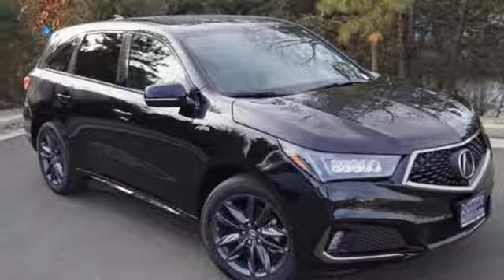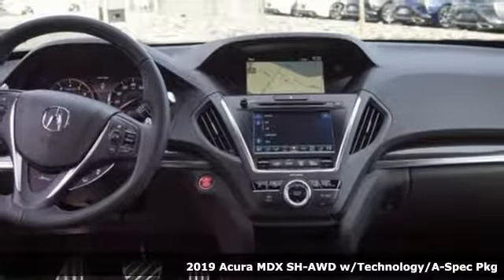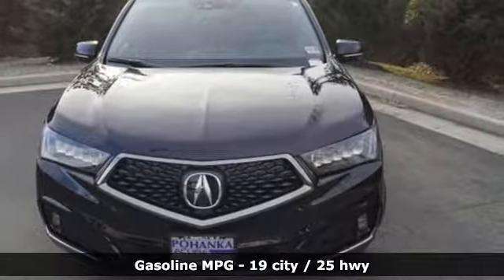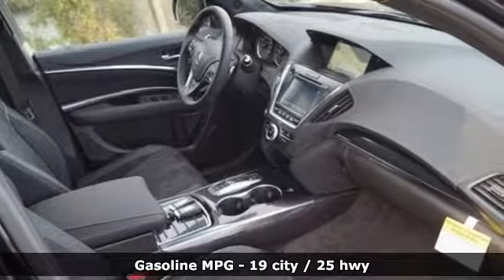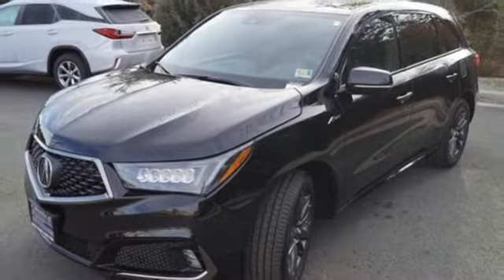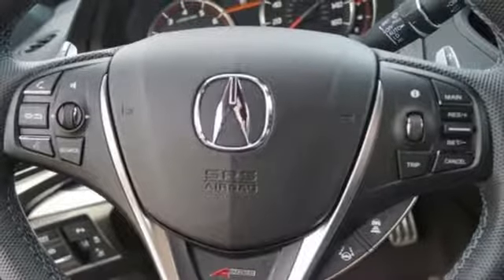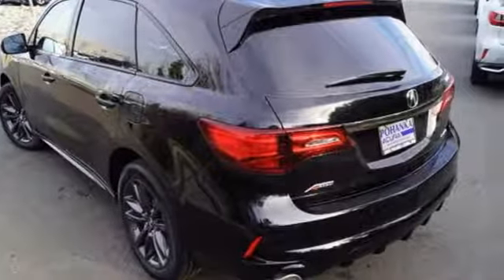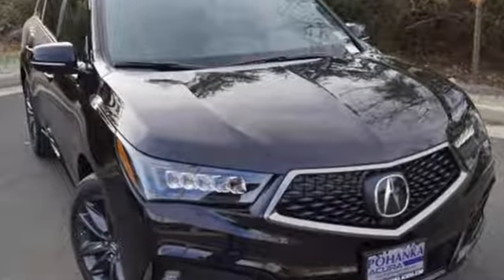New 2019 Acura MDX Arlington VA Acura Washington-DC, DC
Year: 2019
Make: Acura
Model: MDX
Trim: w/A-Spec Pkg
Engine: 3.5L V6 SOHC i-VTEC 24V
Transmission: 9-Speed Automatic
Color: Black
Interior: Ebony
Stock #: AKL016646
VIN: 5J8YD4H08KL016646
Majestic Black Pearl 2019 Acura MDX 3.5L Technology Pkg w/A-Spec Pkg SH-AWD AWD 9-Speed Automatic 3.5L V6 SOHC i-VTEC 24VbrbrRecent Arrival!brbrbrAll prices exclude taxes, title, license, and dealer processing fee of $699.00. Published price subject to change without notice to correct errors or omissions or in the event of inventory fluctuations. All features not on all vehicles. Vehicles shown are for illustration purposes only. MPG is based on 2016 EPA mileage ratings. Use for comparison purposes only. Your actual mileage will vary, depending on how you drive and maintain your vehicle, driving conditions, battery pack age/condition (hybrid only), and other factors. MPG is based on 2017 EPA mileage ratings. Use for comparison purposes only. Your mileage will vary depending on driving conditions, how you drive and maintain your vehicle, battery-pack age/condition (hybrid only), and other factors.

Address:
13911 Lee Jackson Highway